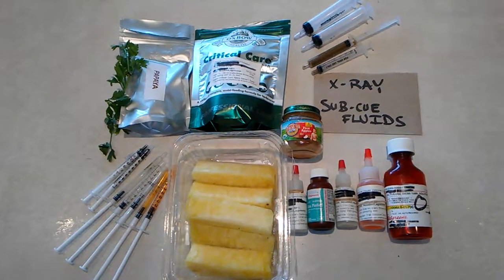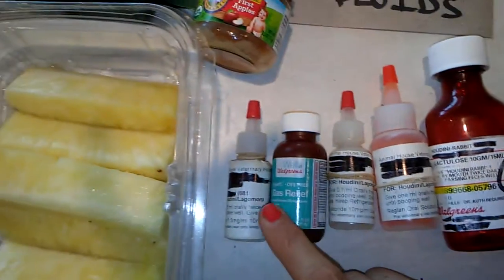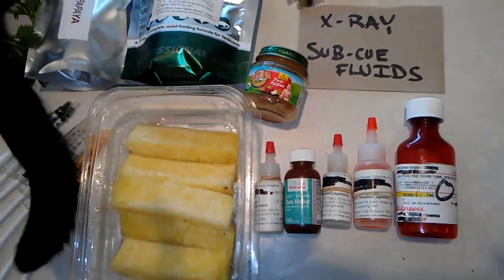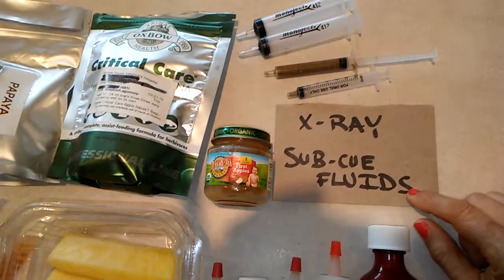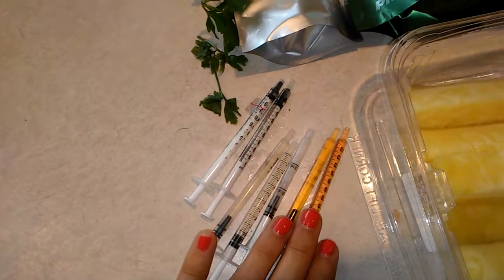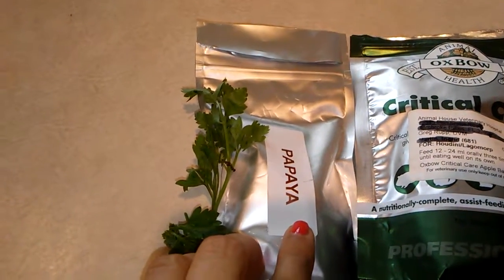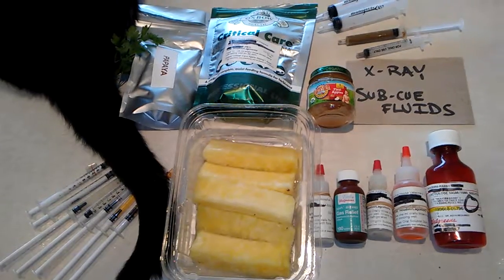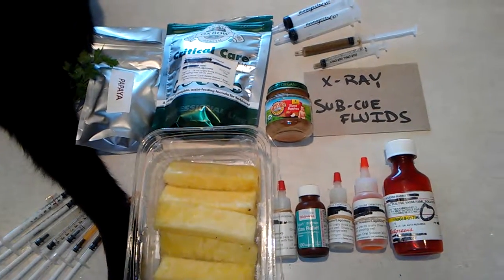Gut Stasis-My Secret Weapon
Houdini's had gut stasis since he was a baby. Work with your vet and act fast when symptoms first appear. Then be patient and consistently apply treatment. My vet believes rabbits feel better in home environment so I treat at home with the medicine the vet provides after xray and subcutaneous fluids. Your vet may tell you something different. Lets help each other learn more about this devastating disease and protect our bunnies.
Here's a link to my favorite article on gut stasis that taught me alot.